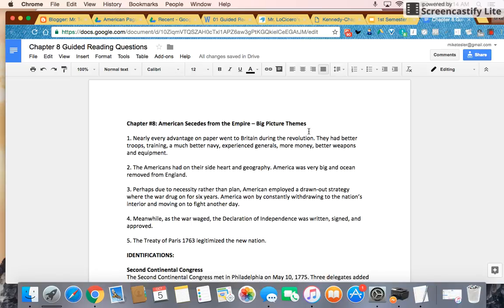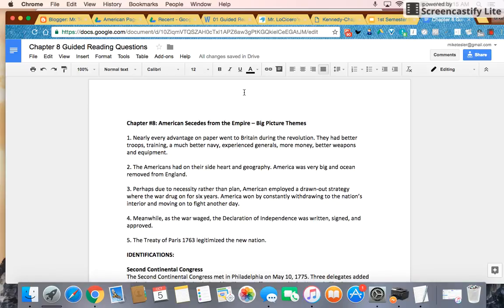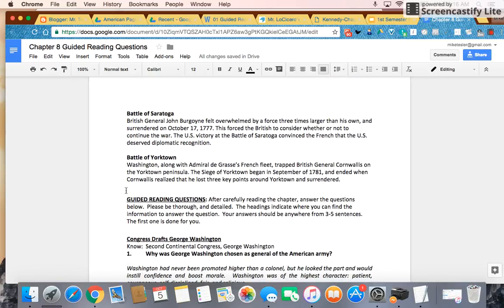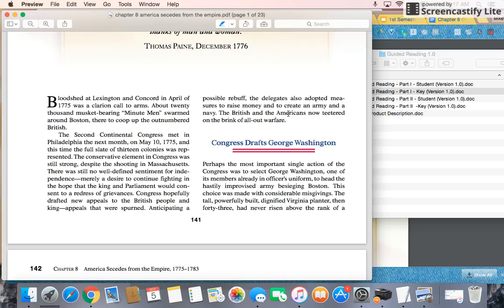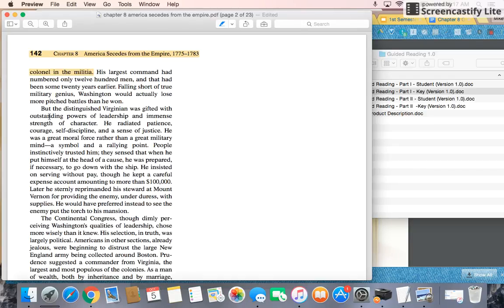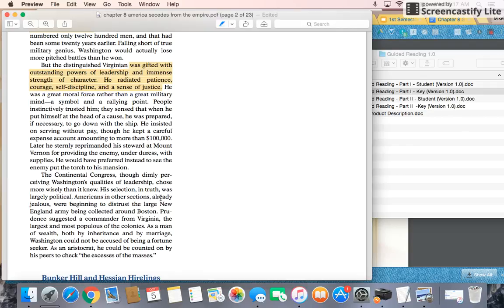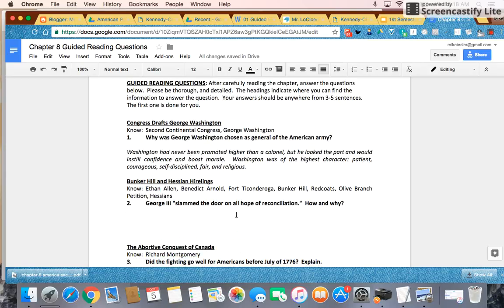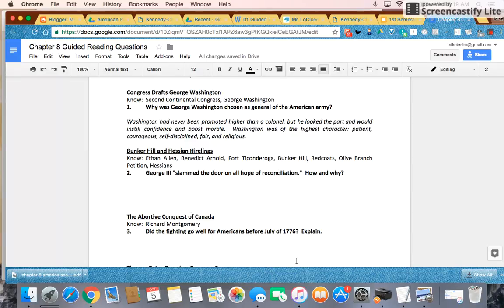How to do a GRQ